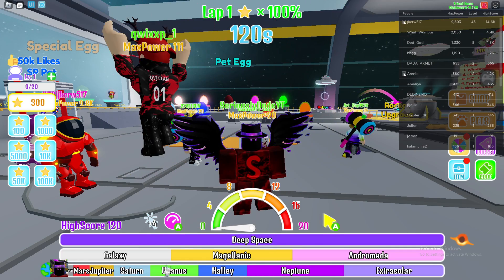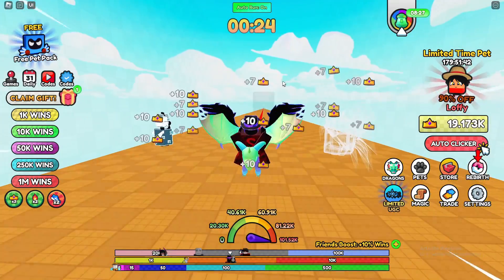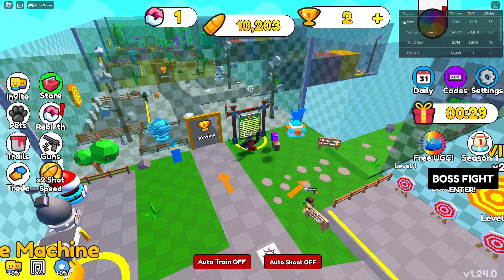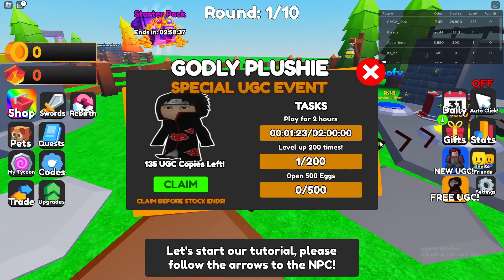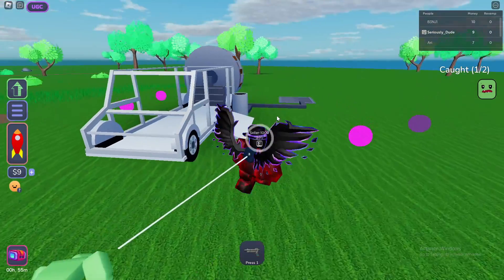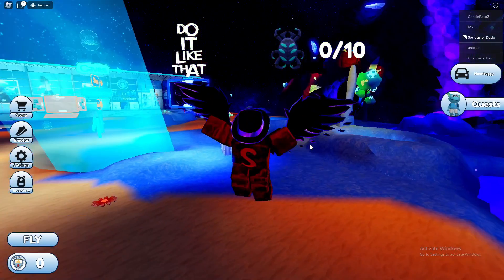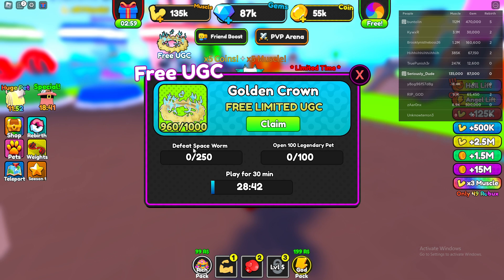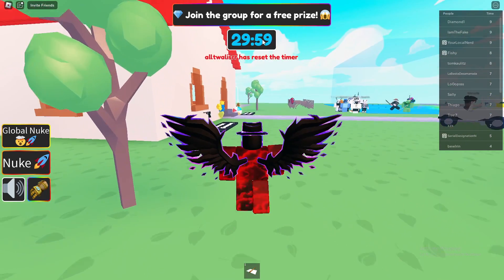HURRY! GET ALL THESE FREE IN GAME UGC ITEMS NOW IN ROBLOX BEFORE THEY ARE OFFSALE! 😎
Unlock a world of Roblox Free Limited UGC Items! Discover a treasure trove of exclusive user-generated content without breaking the bank. Our guide reveals how to access FREE limited UGC items in Roblox, helping you elevate your gaming experience without spending a dime. Stay ahead of the game and learn the secrets to acquiring these rare items. Dive into the ultimate resource for Roblox enthusiasts seeking to enhance their collections with valuable limited UGC items, all in one place. Start your journey towards owning the finest limited UGC items today!

Make Money Online Here!